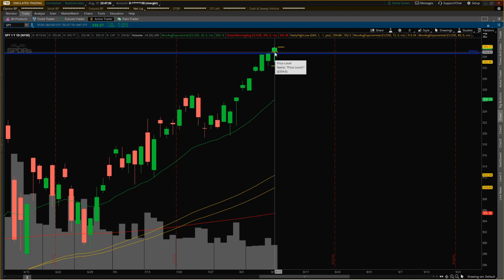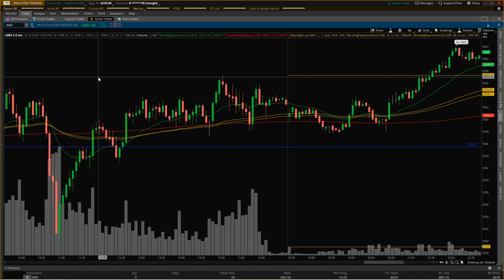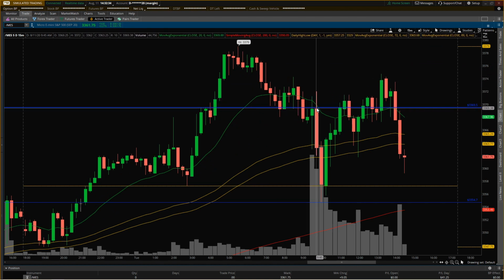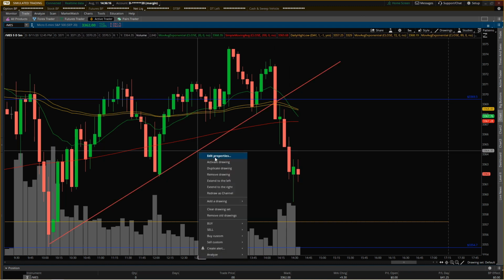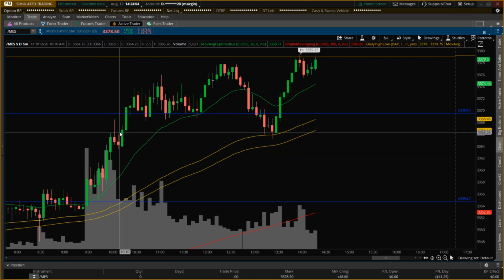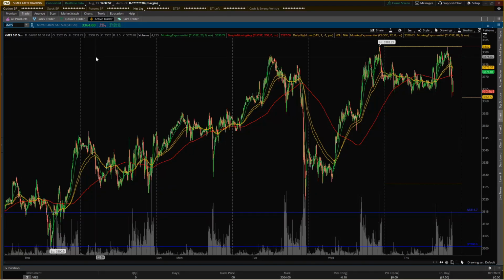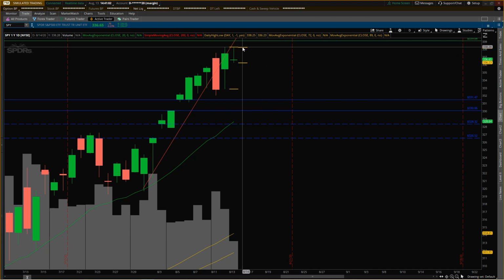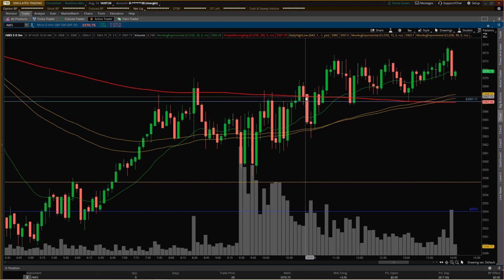Trading the Micro E-Mini Futures The Beginning.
This video is the starting week of my Journey to trading the Micro E-Mini Futures. Come watch me as I grow as a trader and how my journey began as a struggling trader.